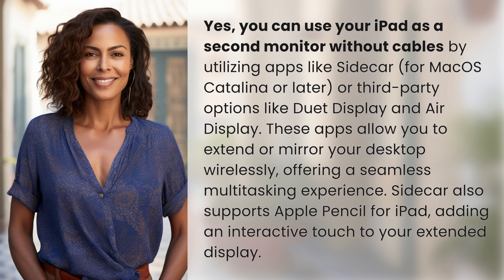Can I use my iPad as a second monitor without cables?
Unleash Your iPad: Use It as a Wireless Second Monitor! 👉 iPad Second Monitor 👉 Discover how you can transform your iPad into a second monitor without any cables, using apps like Sidecar, Duet Display, and Air Display. Enhance your productivity and enjoy a seamless multitasking experience with this wireless setup.

Laura S. Harris (2024, May 3.) Can I use my iPad as a second monitor without cables?
    🌐 AskAbout.video